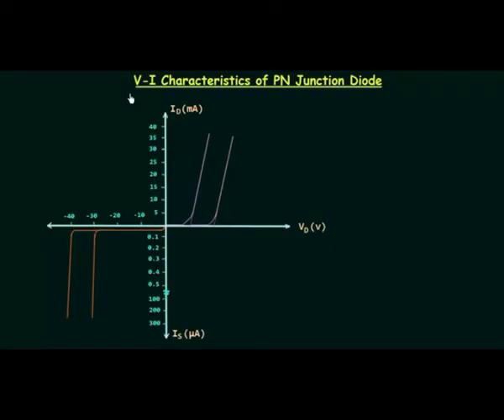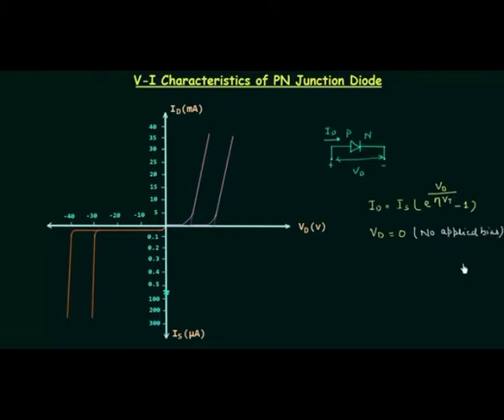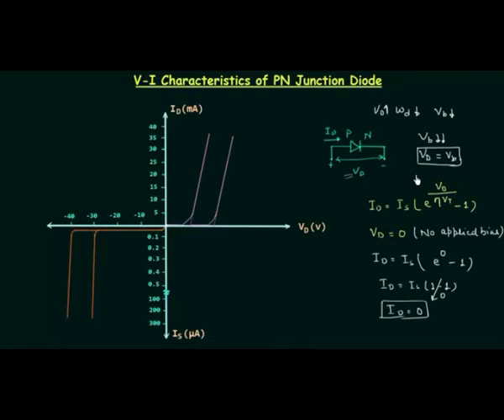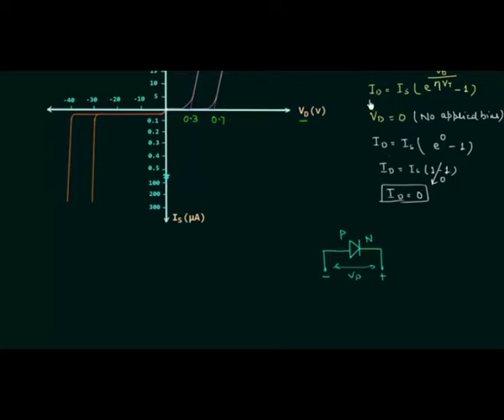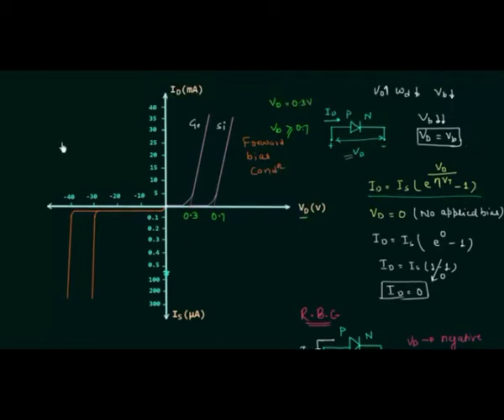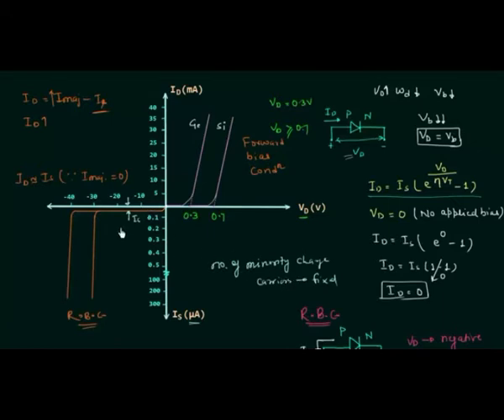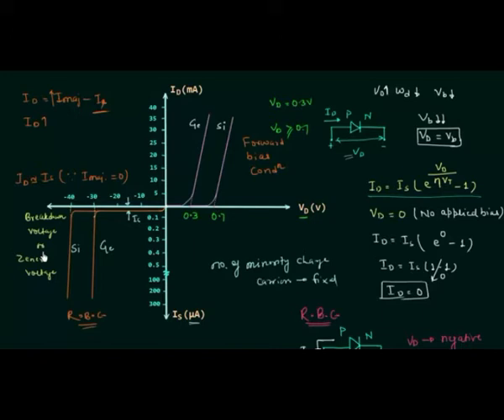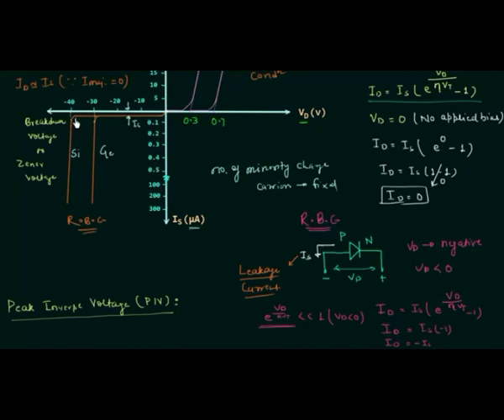5 VI Characteristics of PN Junction Diode